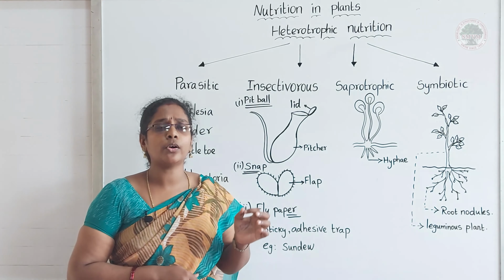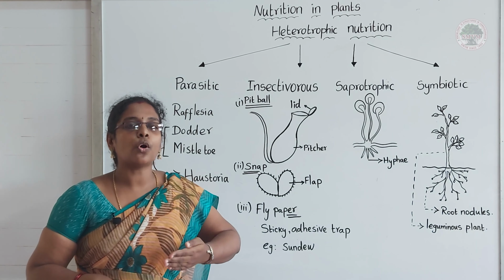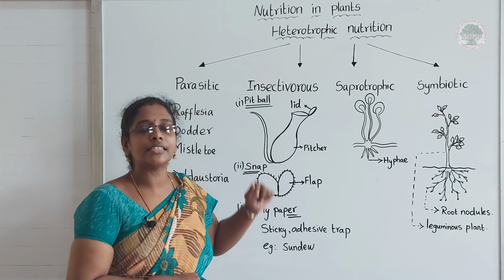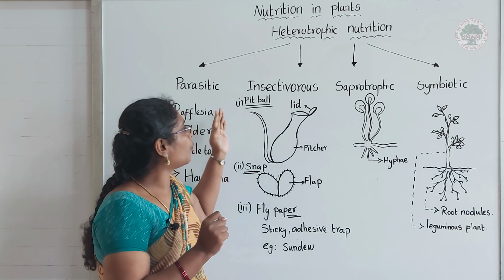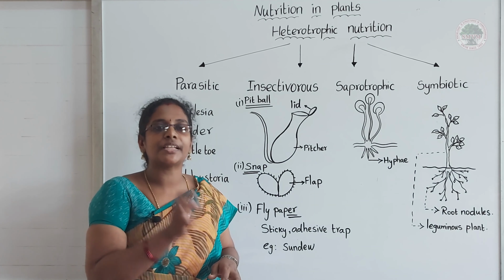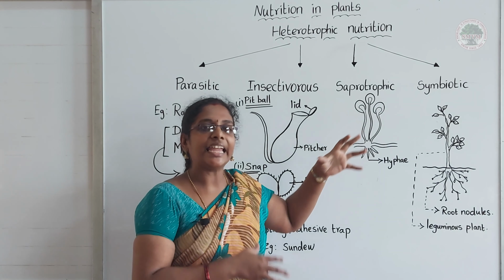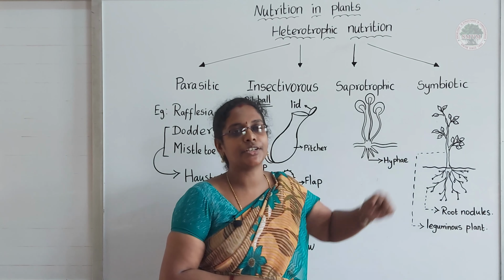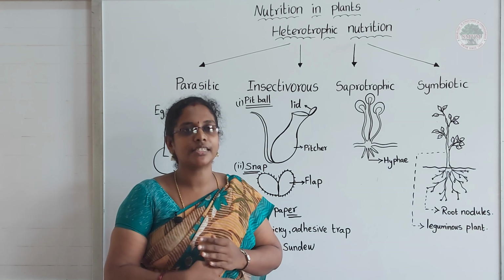NUTRITION IN PLANTS HETEROTROPHIC NUTRITION